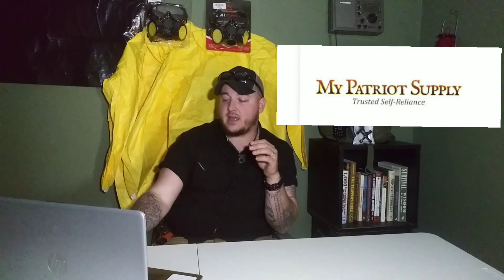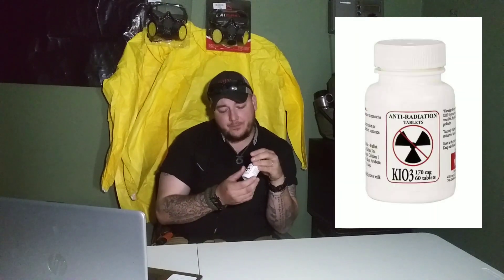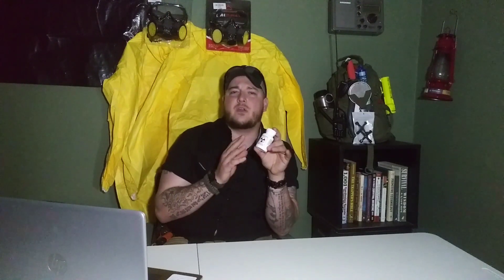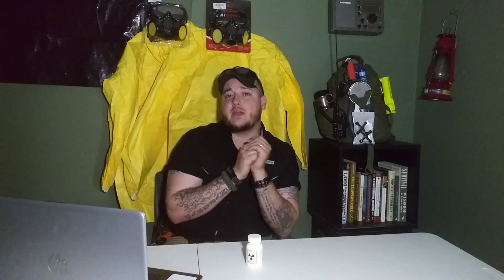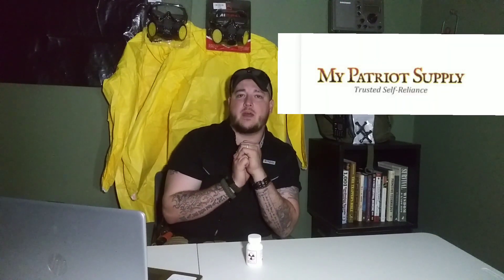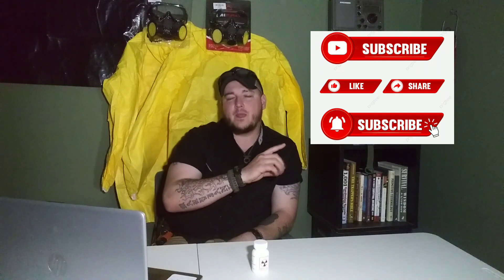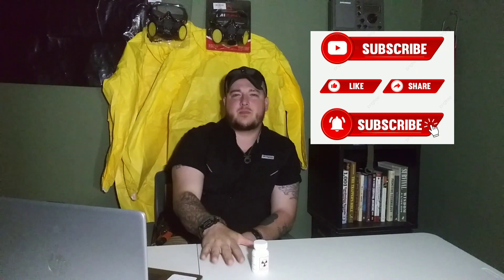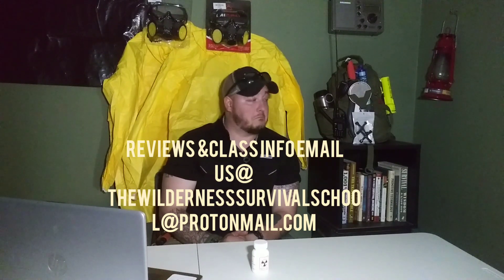pills for nuclear fallout or SHTF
review of KIO3 potassium iodide pills from mypatriotsupply music by audionautix.com